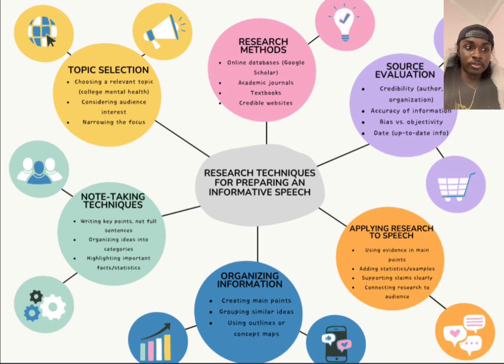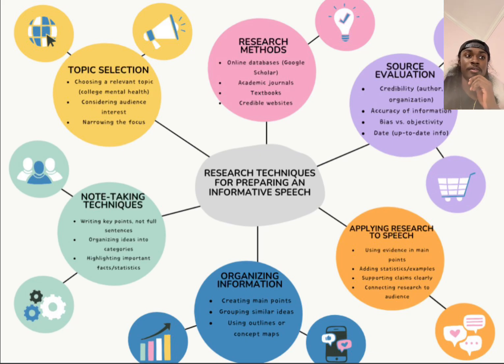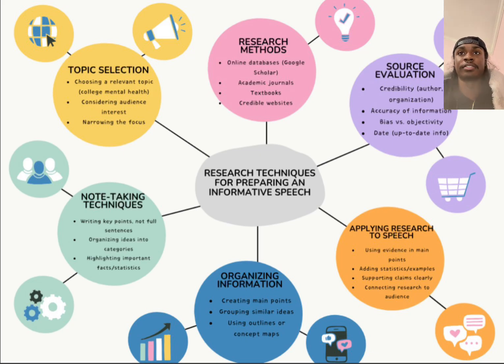Journal Assignment 3